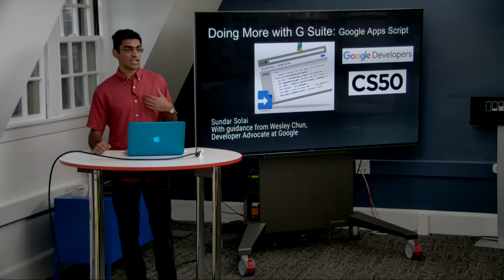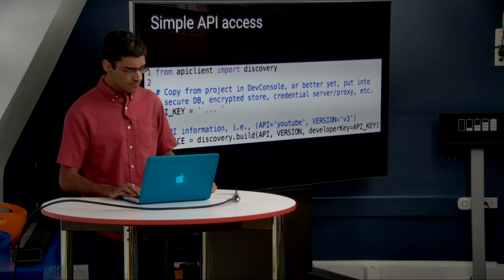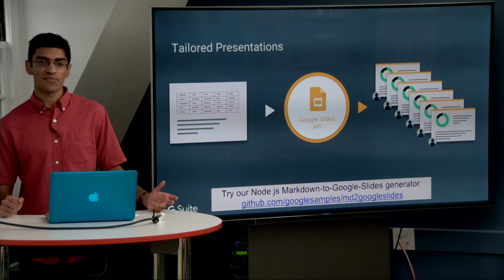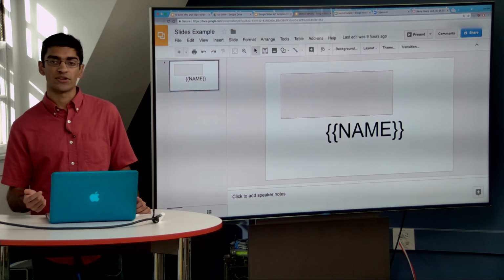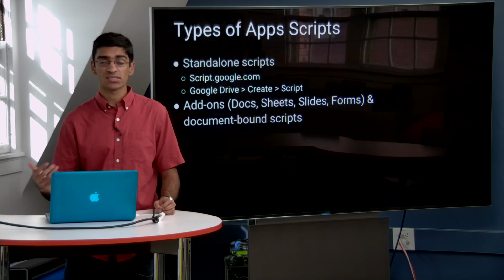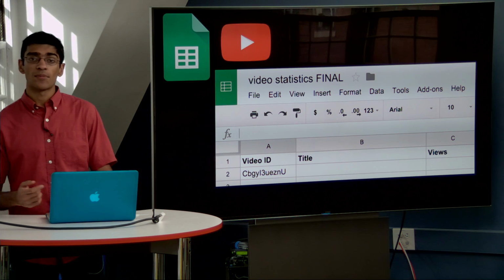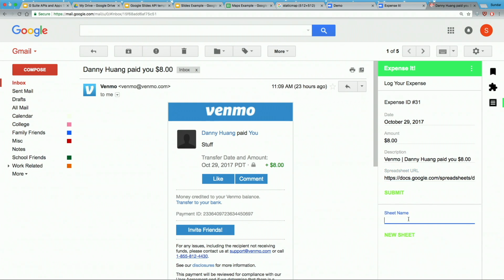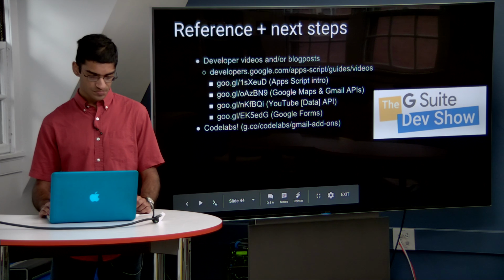Google Apps Script and G Suite APIs, by Sundar Solai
G Suite includes all your favorite applications such as Drive, Calendar, and Gmail. Learn to use the G Suite APIs to programmatically interact with these platforms and integrate them into your own apps. We'll also cover Google Apps Script, a cloud-based Javascript environment where you can directly extend Google's applications with your own add-ons!